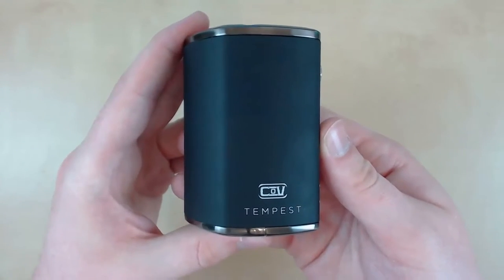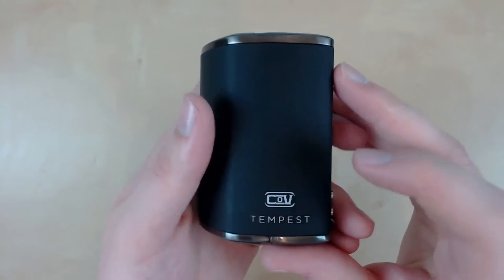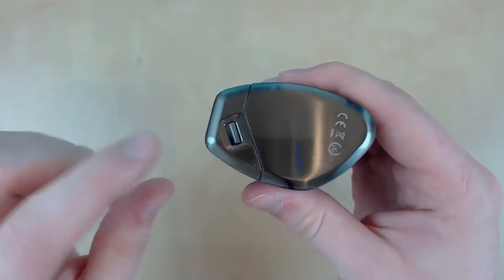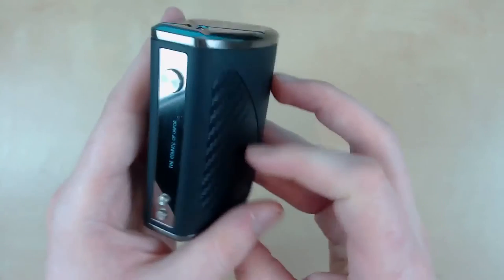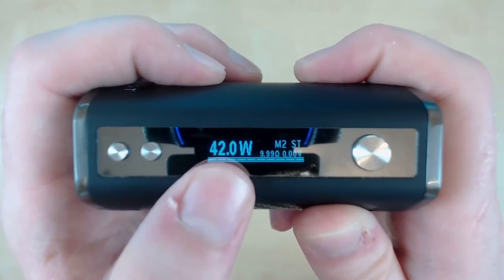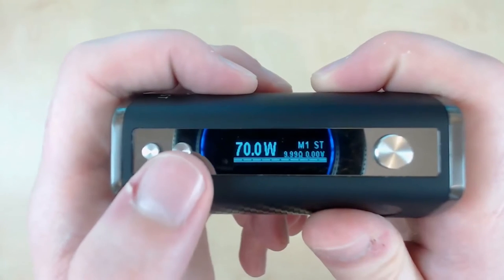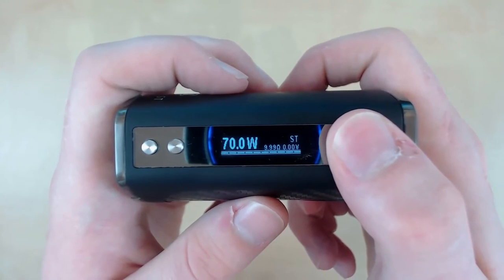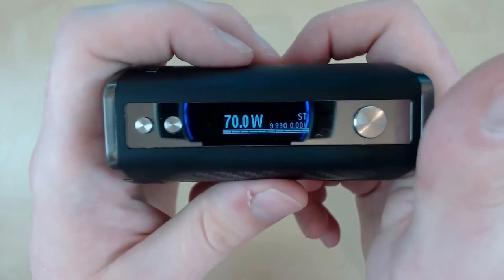NEW TEMPEST 200W - COUNCIL OF VAPOR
In this video we will be doing a full unbiased review and go through everything you need to know.

~~~ Features ~~~

~~~ Contents ~~~

Products shown in the video might contain nicotine which is an extremely addictive substance.

In this video I will be reviewing the Council Of Vapor TEMPEST 200W device

Make sure to follow our twitter!
Make sure to follow our Facebook!
Make sure to follow our Instagram!
Make sure to follow our Blog!

CoV Tempest 200W TC Box Mod Features:

Standard (ST), Soft (SO), or Powerful (PO)

Triple 18650 Battery Platform - Batteries Not Included
Wattage Output Range: 1~200W
Minimum Atomizer Resistance: 0.05ohm
Versatile Temperature Control Module
Premium Zinc and Chrome Construction
Durable Ruberized Paint Finish
Elegant Carbon FiberTexture Panel for Ergonomic Grip
Intuitive OLED Display
Three Ramp Modes: Soft, Standard, and Power
Sliding Batter Cover
510 Connection

This video is educational. Only viewers over the age of 18 can purchase this product!